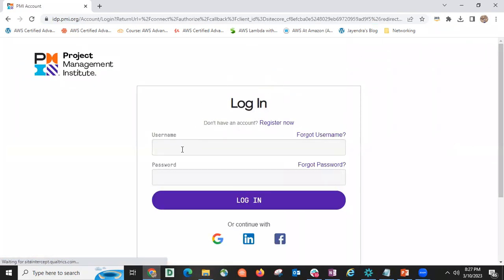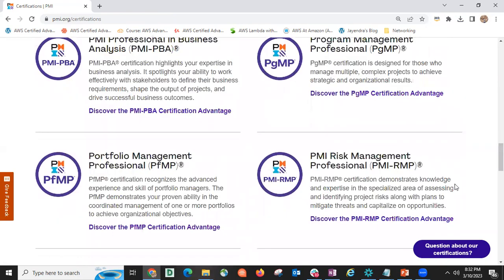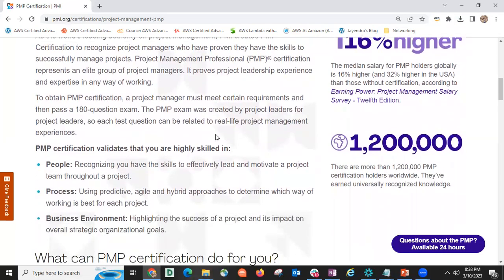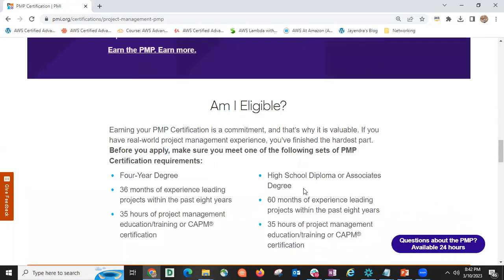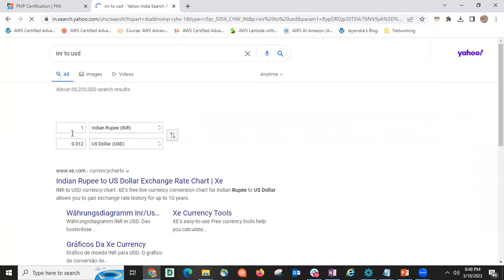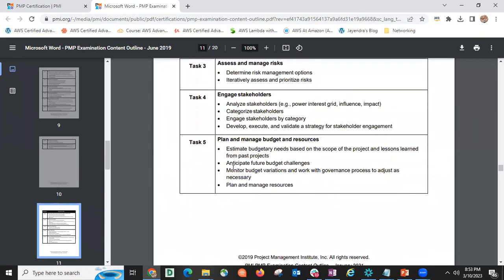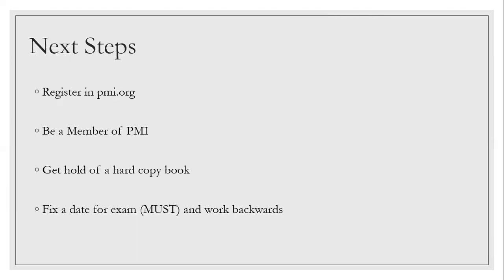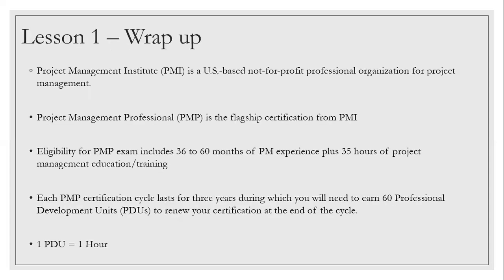PMP Session 1